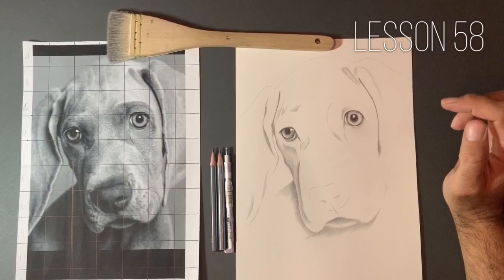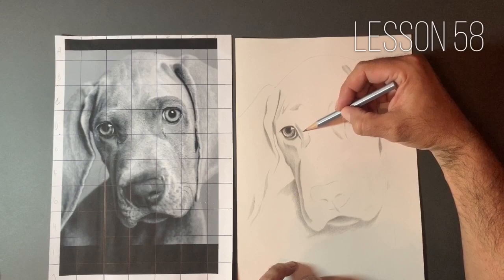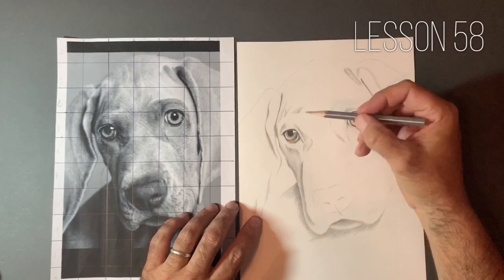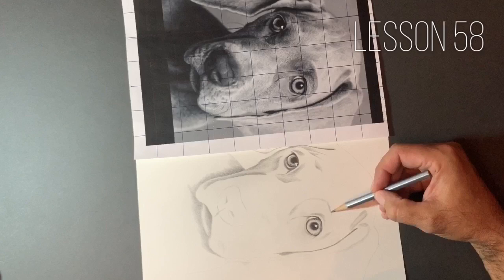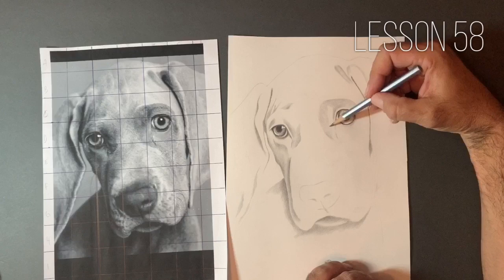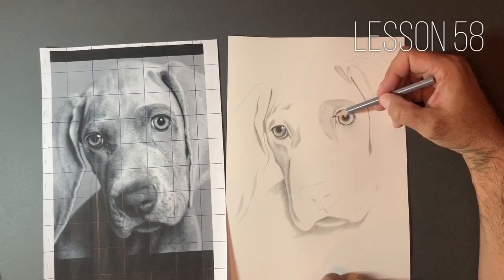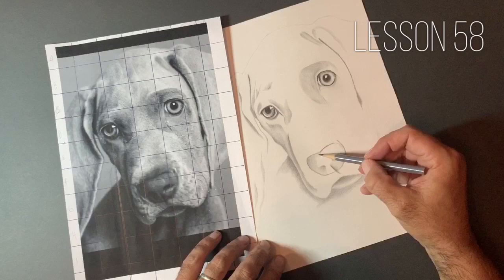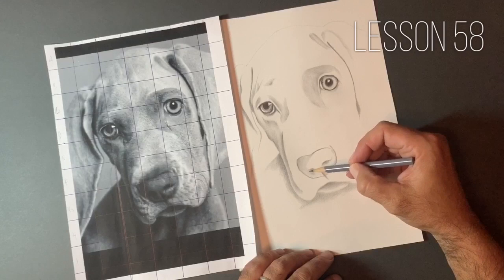Drawing techniques for beginners | Lesson 58 | How to draw a beautiful dog portrait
Welcome to lesson number 58 in our series, “drawing techniques for beginners. In today’s lesson we will be adding some value and texture to the left ear of Myla, we will using our kneaded eraser, Hb and 2b pencils to achieve a relatively look of short fur.

The pencils I use are Caran D'ache grafwood found here:

The markers I use for coloured work are found here:

Strathmore Bristol Vellum paper found here:

I use a mechanical sharpener found here:

A must have piece of equipment MONO ZERO eraser: